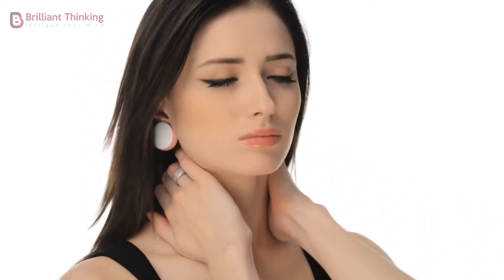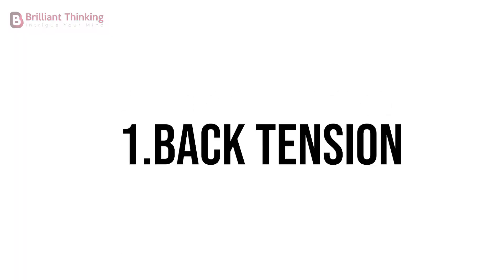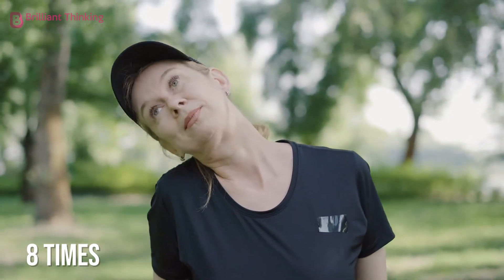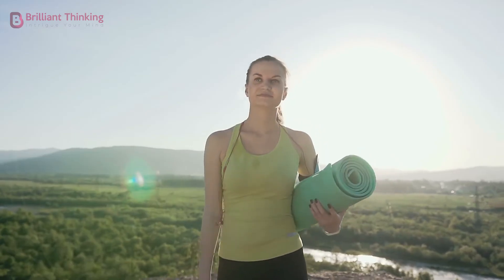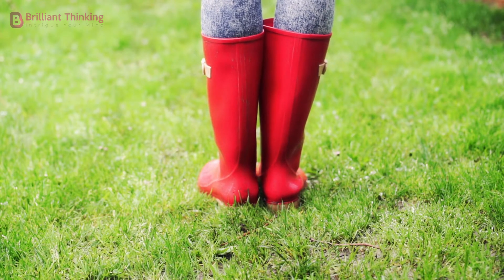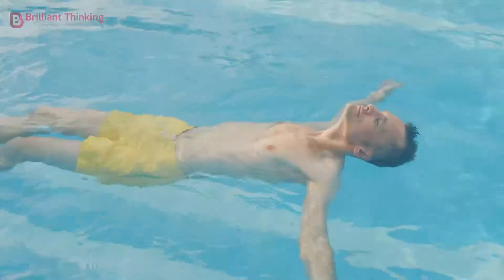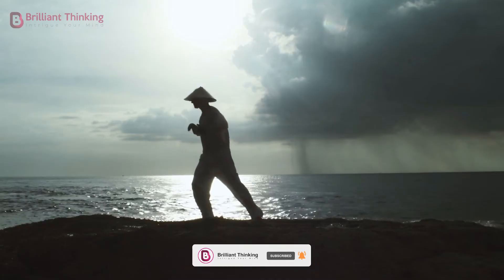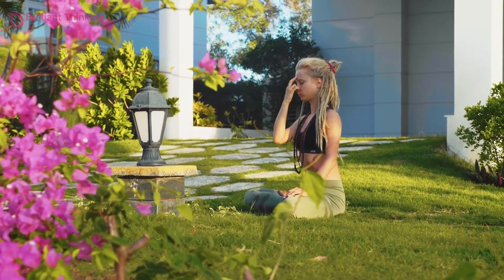RELIEVE TENSION AND STRESS IN YOUR BODY - HERE ARE SOME EXERCISES THAT CAN HELP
Stress and muscle tension have become a part of daily life for many people, making it important to find reliable ways to reduce these problems and work towards a healthier mind and body. Here are some exercises you can do at home today to help relieve tension and stress in your body.

Get ready to get moving and chill out, because today we are talking about how you can reduce stress and tension in your body with simple exercises.